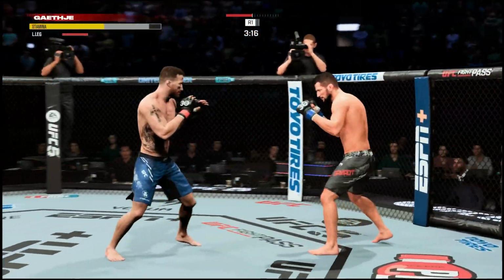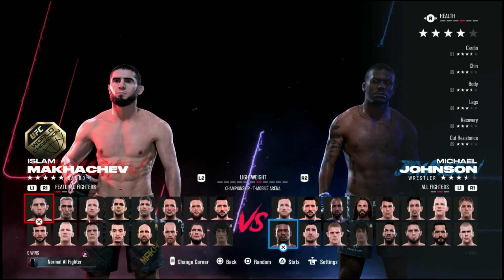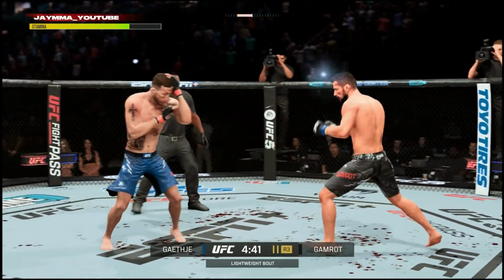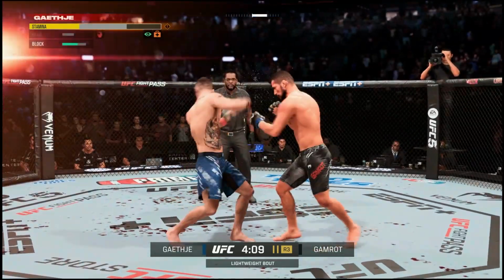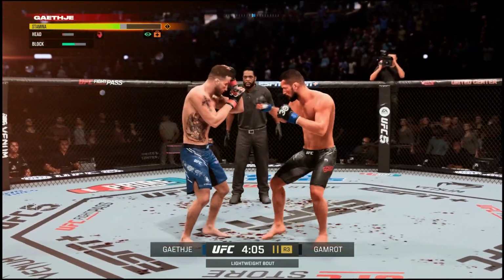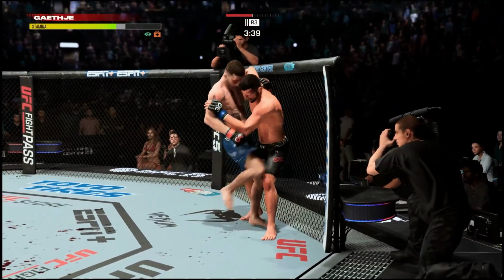How To Win MORE Fights In UFC 5 Ranked! (Beginner Guide)